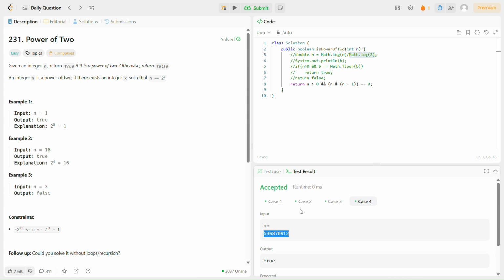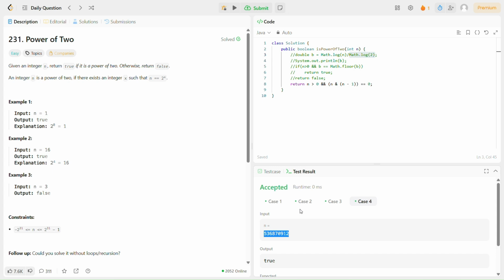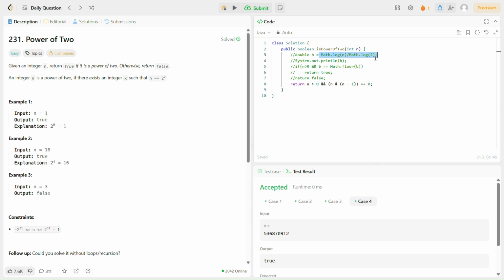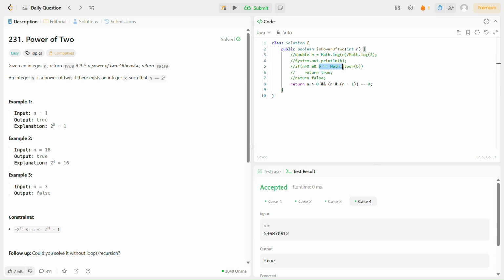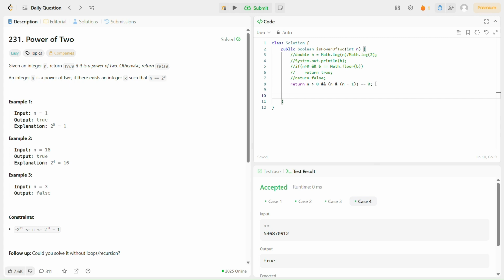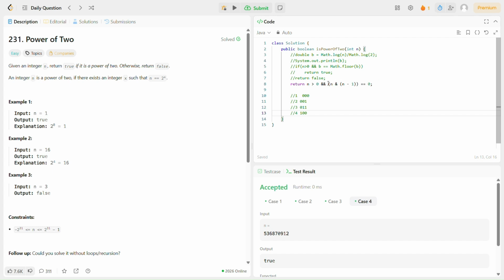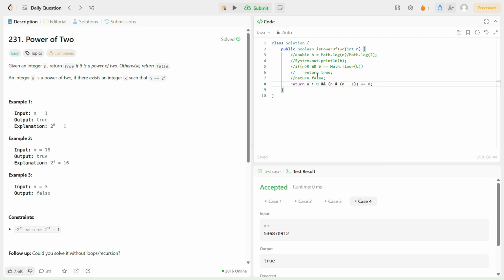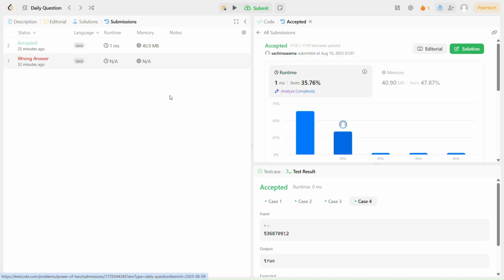Leetcode Power of Two Java Solution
Java solution for leetcode 231. Power of Two